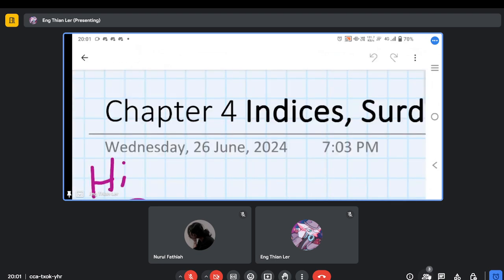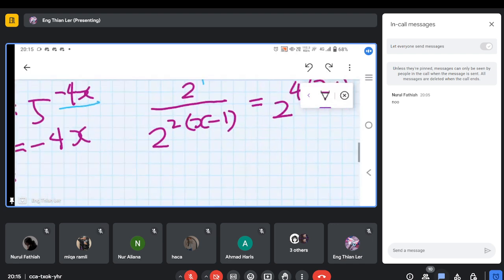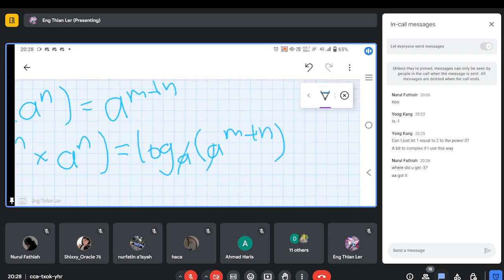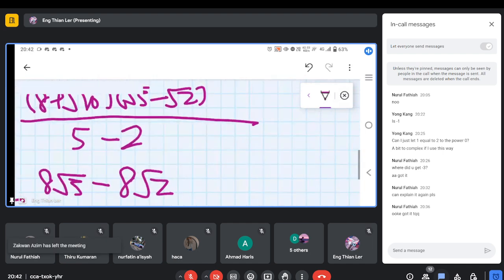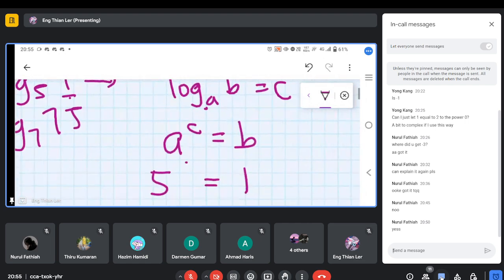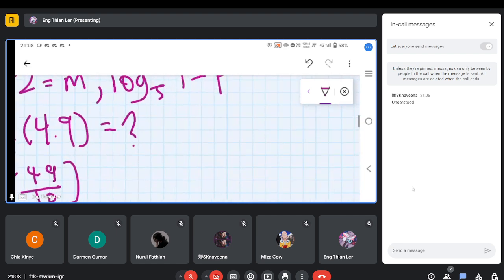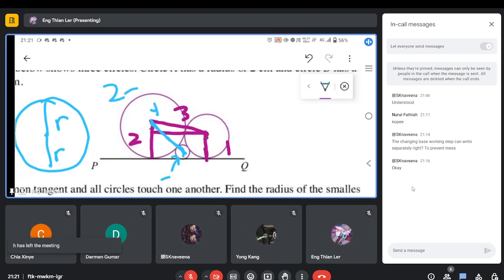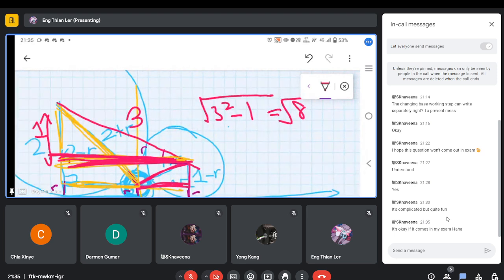ADD MATHS| F4 C4 SUBTOPIC 4.1,4,2,4,3(PART 2)